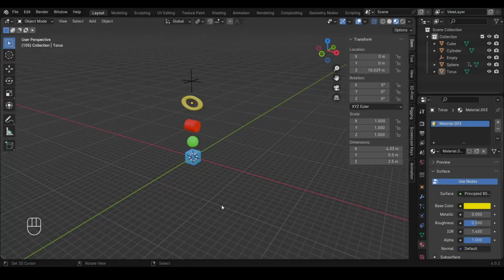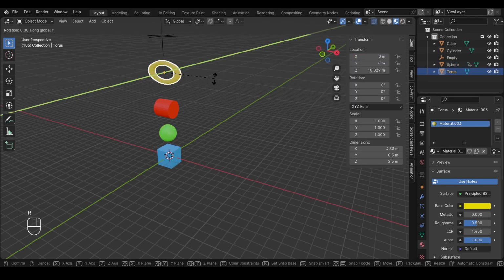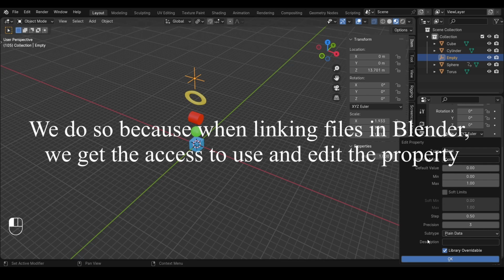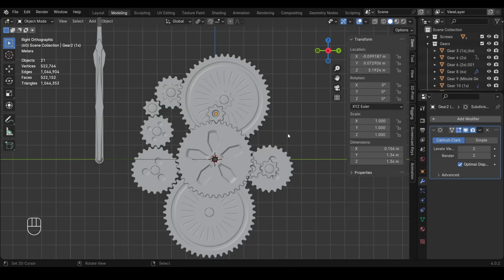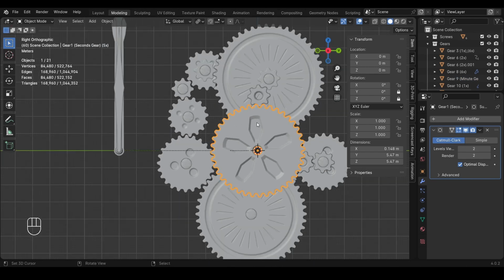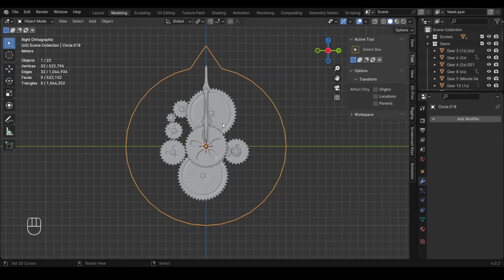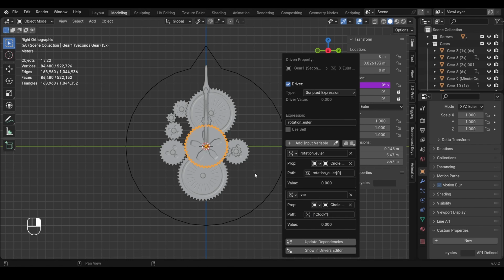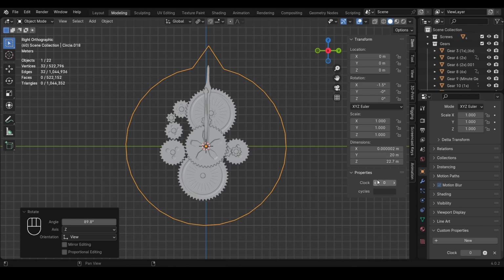How to work with drivers in Blender!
When animating complex animations, it can get boring to animate every single keyframe. Fortunately, in Blender you can use drivers to speed up the process and make it much easier. In this video, you will learn how.